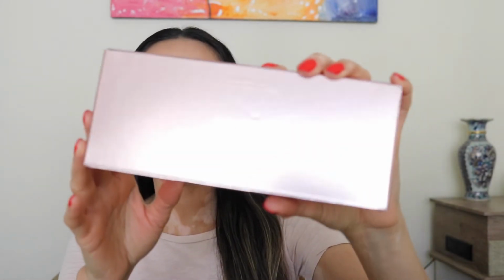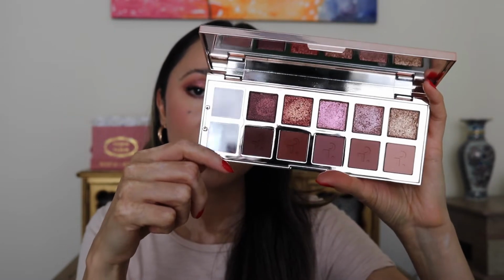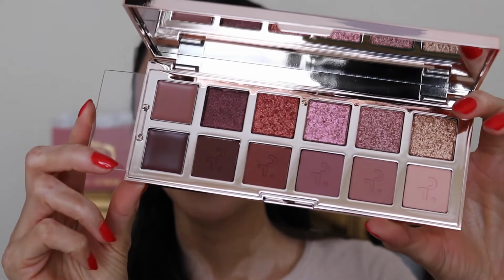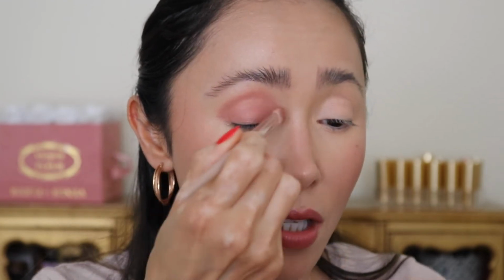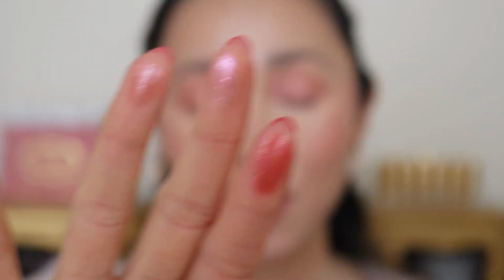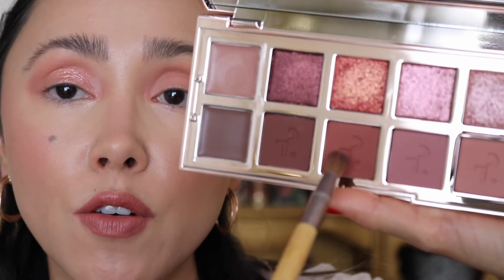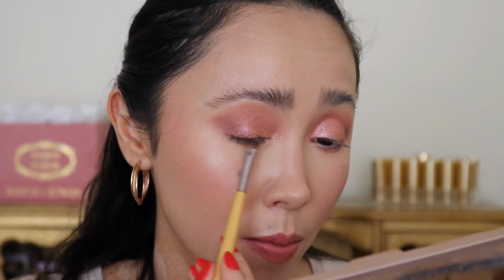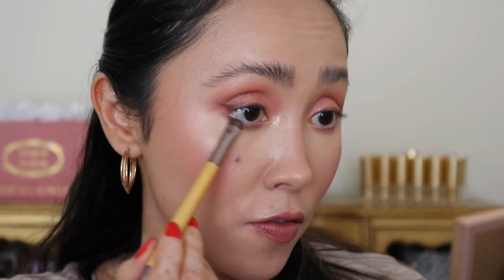NEW! Patrick Ta Major Dimension II Rose Eyeshadow Palette First Impressions & Swatches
PATRICK TA
Major Dimension II Rose Eyeshadow Palette $68

MUSIC
Song: LAKEY INSPIRED - In My Clouds